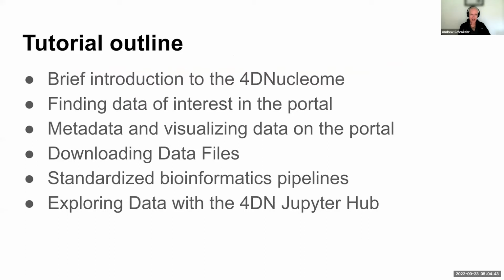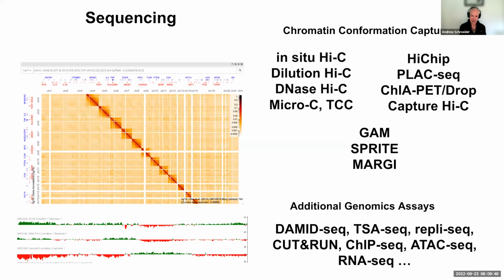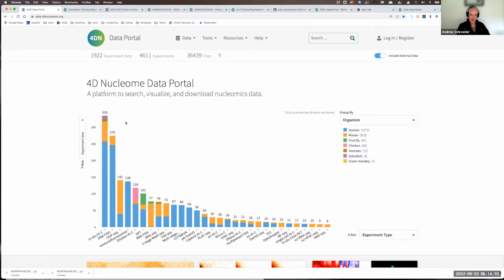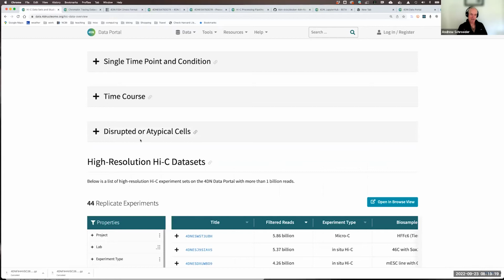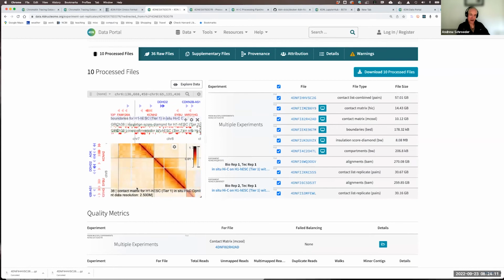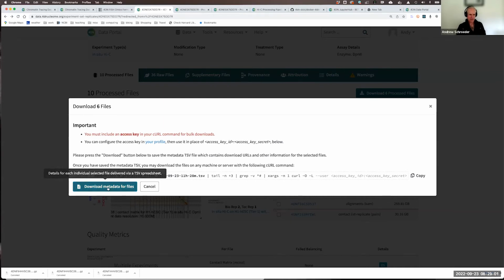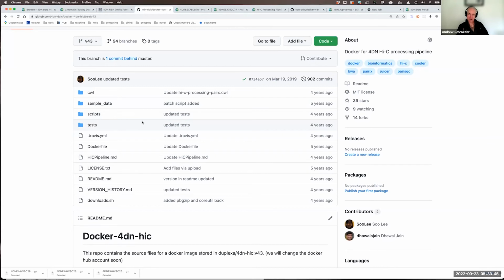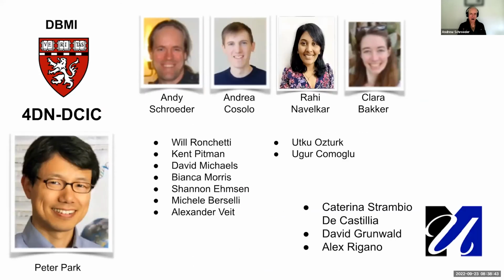The 4DN Data Portal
4D Nucleome Tutorial Series: "The 4DN Data Portal - Data, Resources and Tools to help elucidate nuclear organization in space and time"
Andrew Schroeder
4DN-DCIC